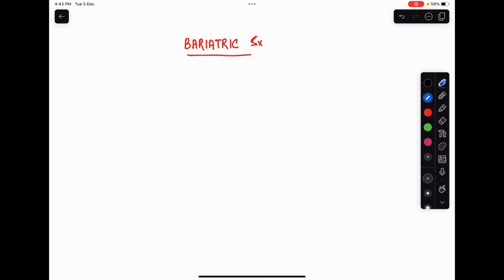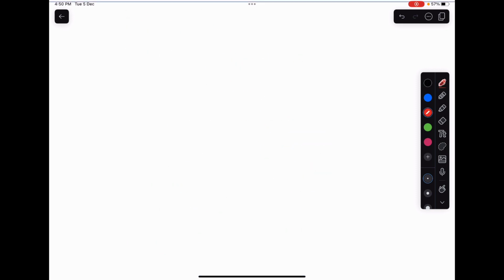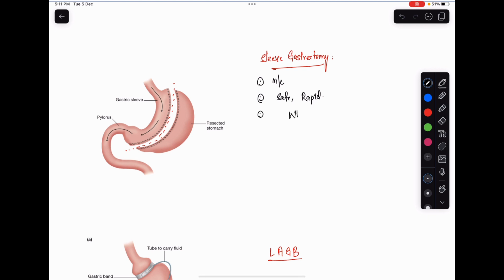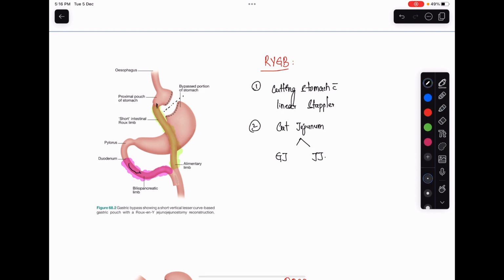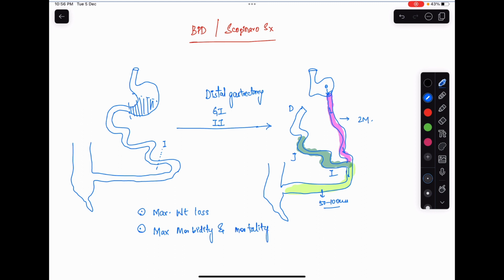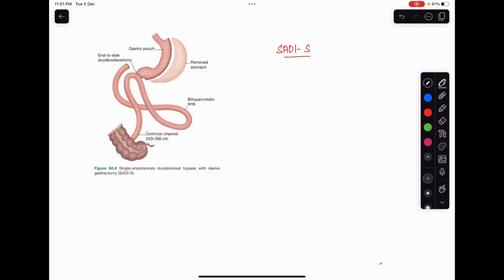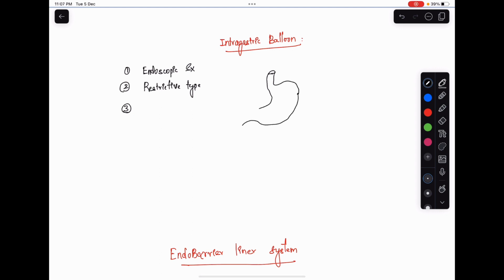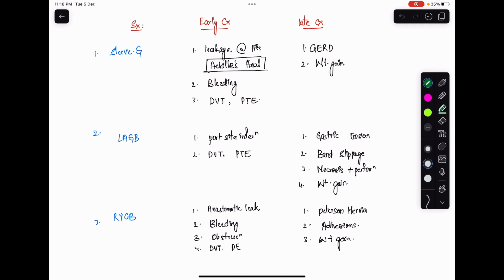BARIATRIC SURGERY-INDICATIONS,TYPES, COMPLICATIONS